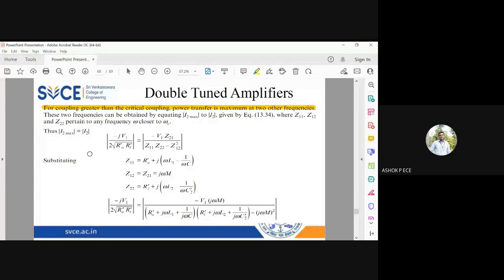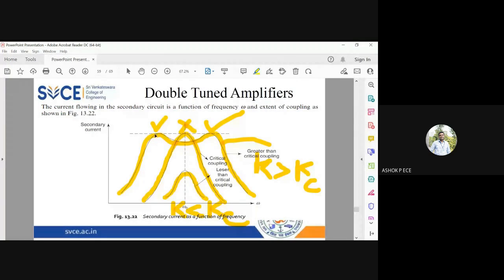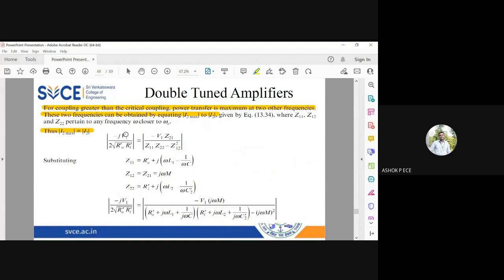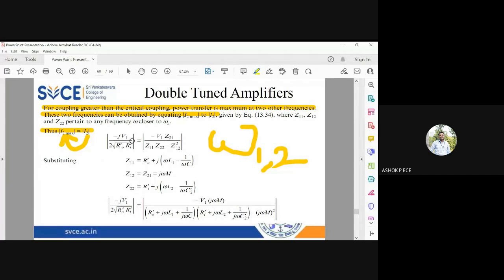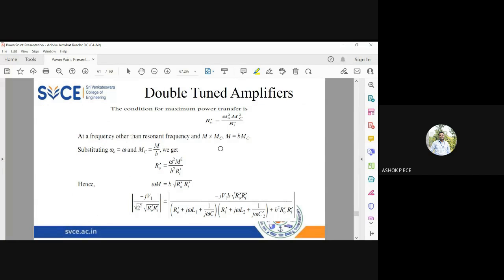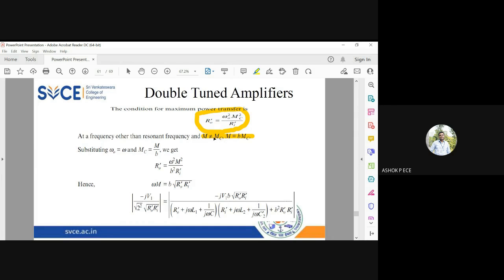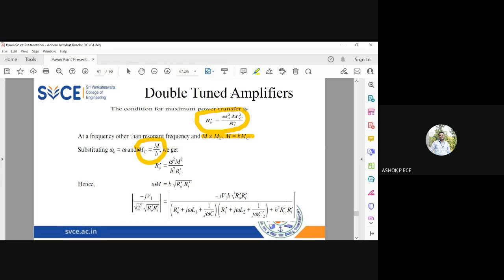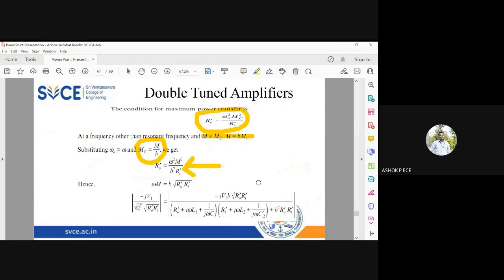ElexCkts | Lecture-354 | Double Tuned Amplifiers Part-8